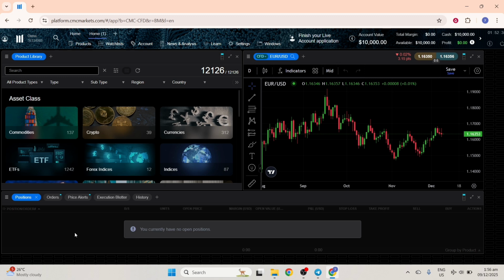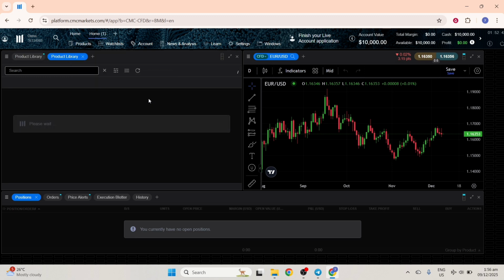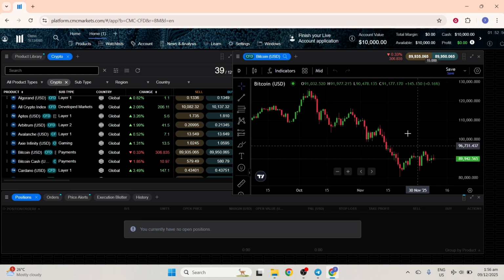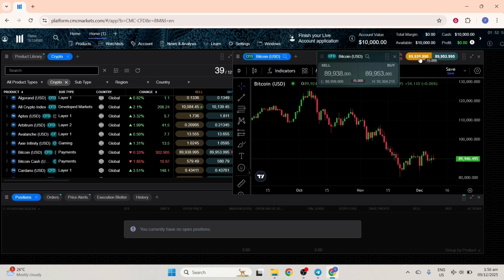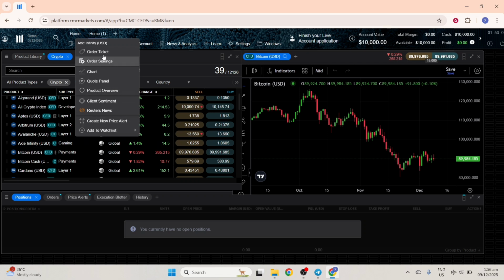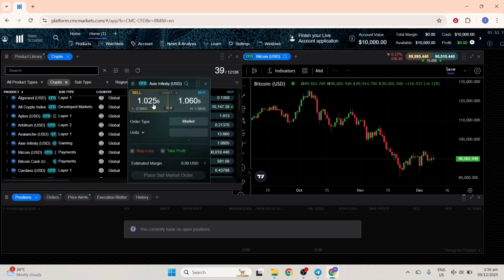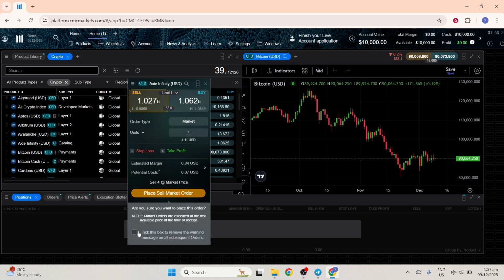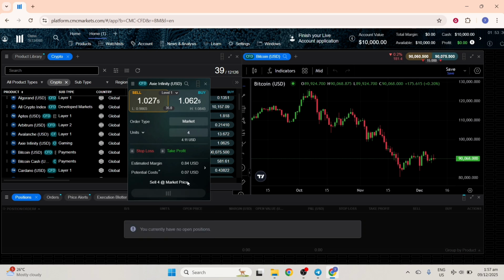How To BUY And SELL On CMC Markets – Quick and Easy (2025)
Learn how to place buy and sell trades on CMC Markets in this quick 2025 guide! 📈 Perfect for beginners trading forex, CFDs, and indices.

In this tutorial, you’ll learn:
✔️ How to open long and short positions
✔️ Order size, margin & risk settings
✔️ How to monitor open trades
✔️ How to close positions properly